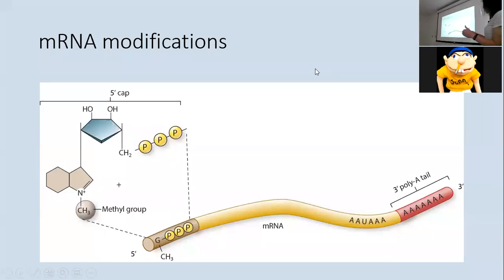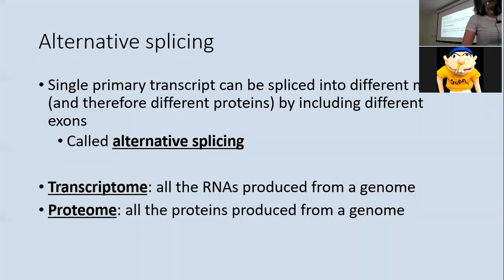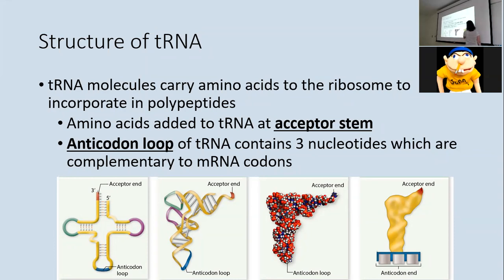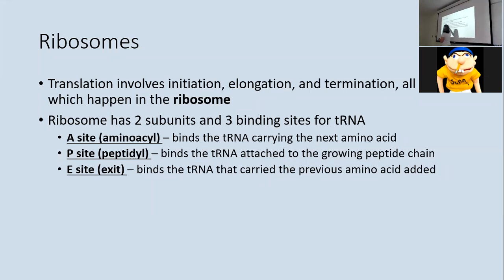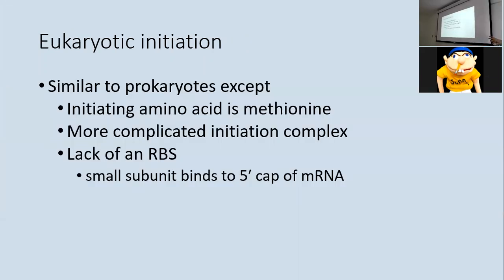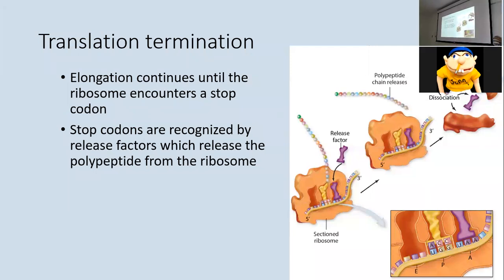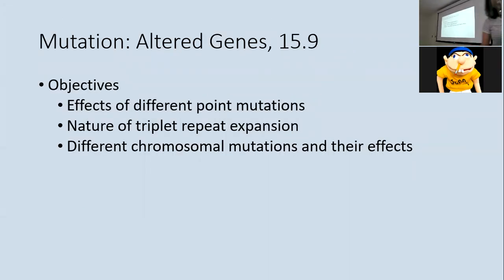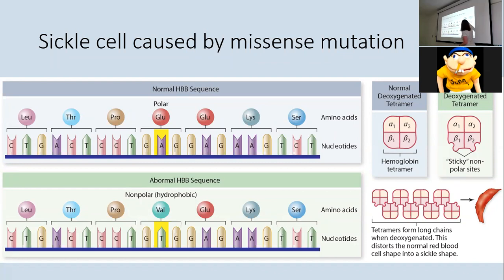Lecture Monday April 19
Chapter 15 - Transcription Pt II and Translation